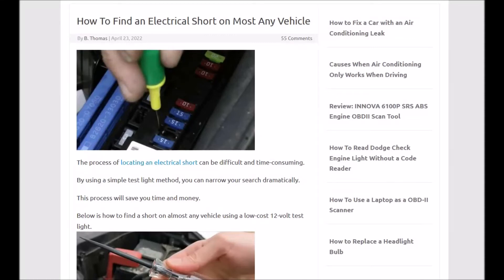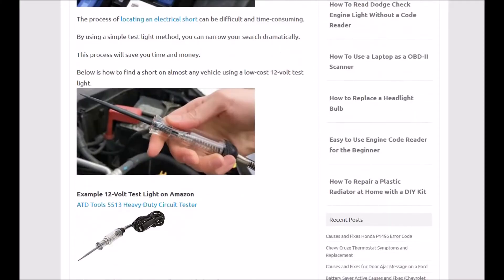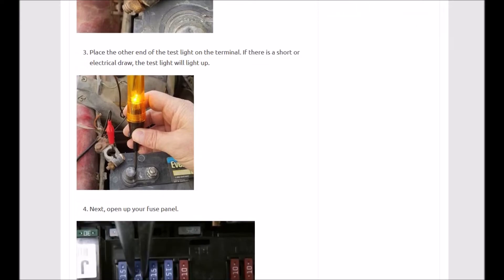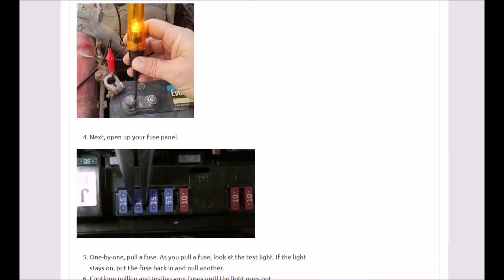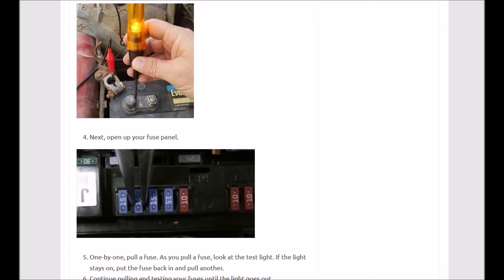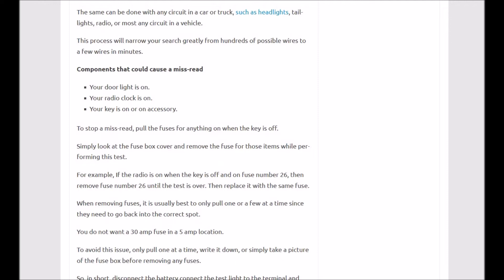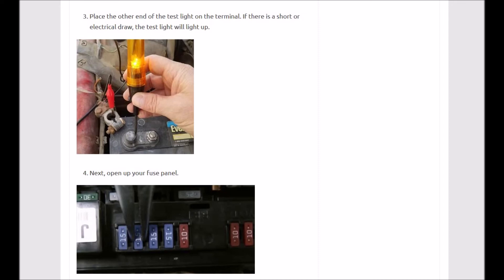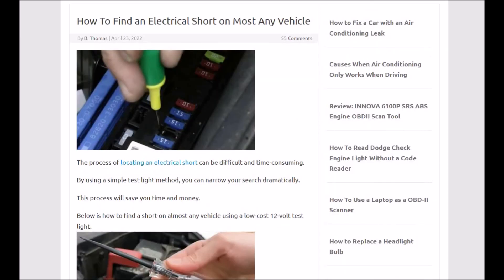How to Find an Electrical Short that is Draining the Battery in a Car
Quick and easy way to find an electrical short in a car that the battery keeps draining and going dead.